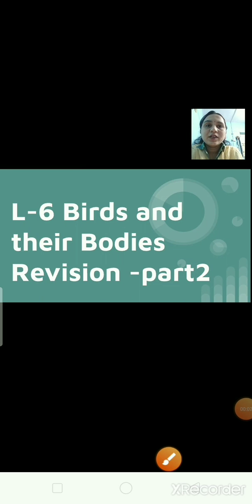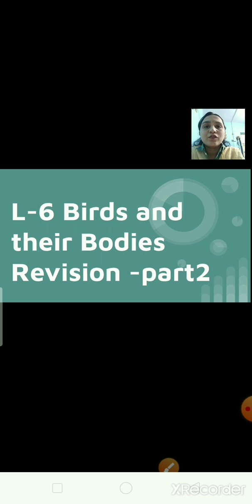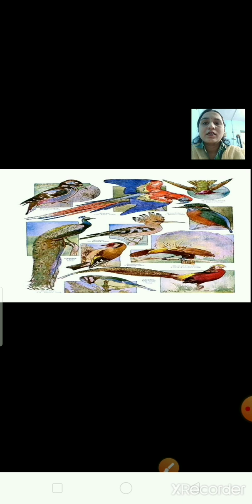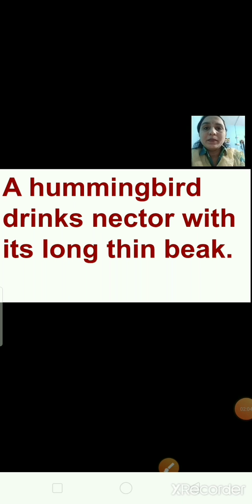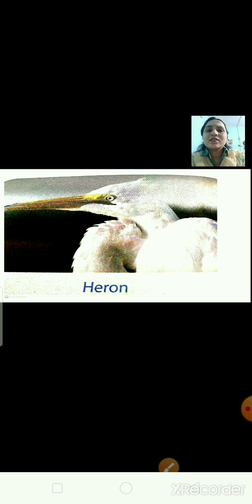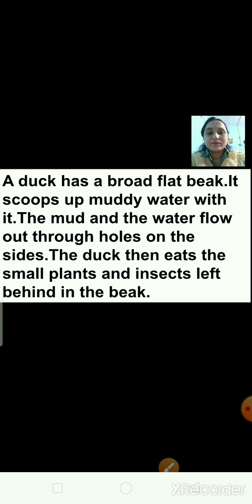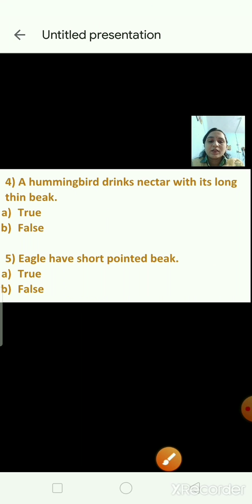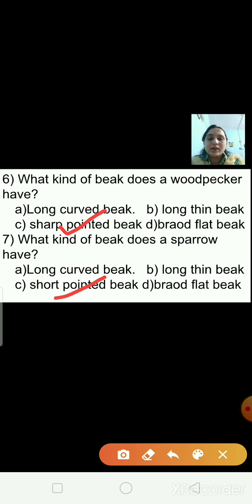Class_3_Science_Chapter_No_6_Birds_and_their_bodies_Part_2_30_July_2020